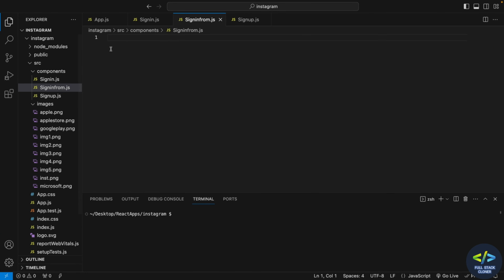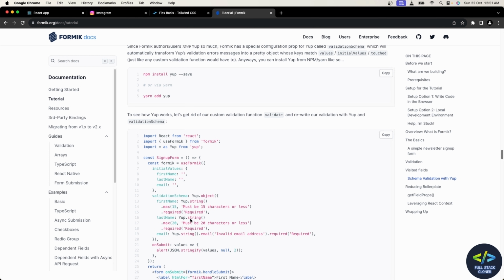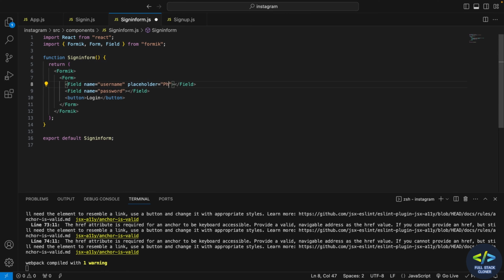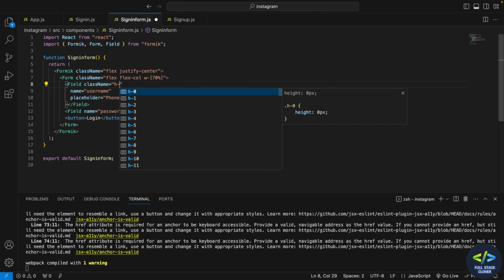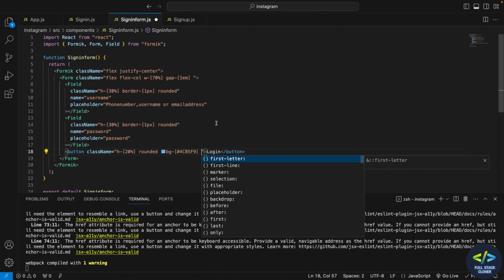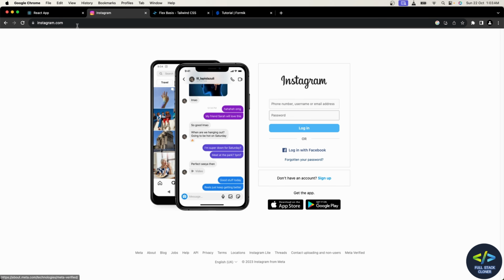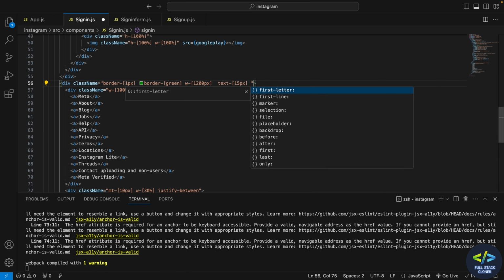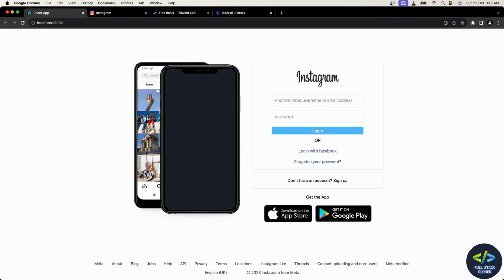Building Instagram Website clone for Beginners Part10 | Project Using Java, SpringBoot,My Sql, React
Creating Instagram Website clone using Java17,  Springboot, Mysql Workbench,React Js, HTML5, and Tailwind CSS frameworks.

A basic understanding of frameworks like React js, Tailwind CSS, and HTML5 and using them to develop a website is explained here.

Backend is developed using Java17, Springboot, mysql work bench.

Next in the pipeline Instagram clone with user login.